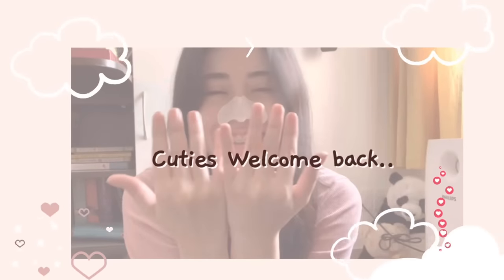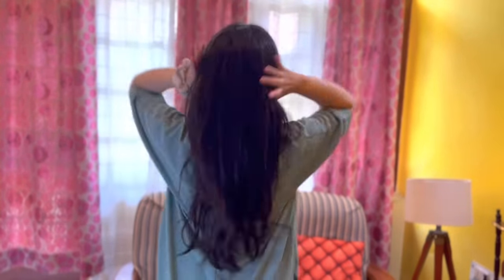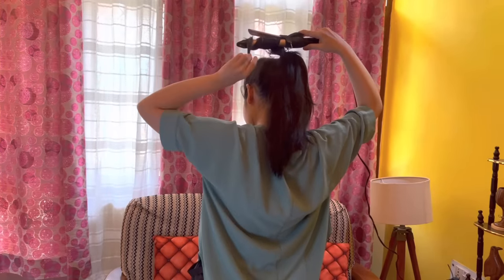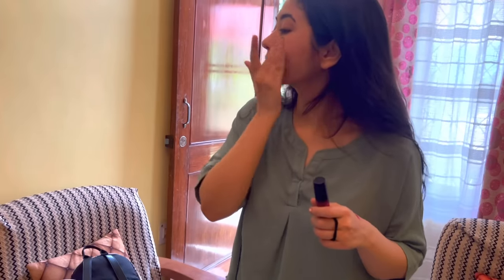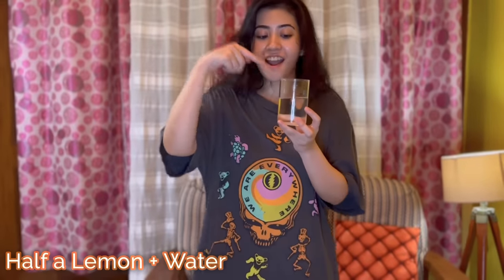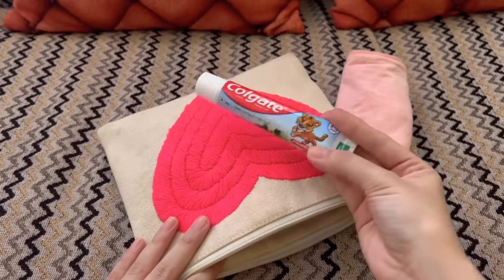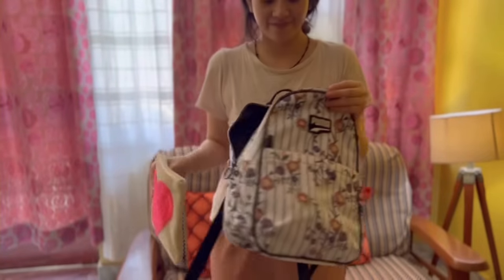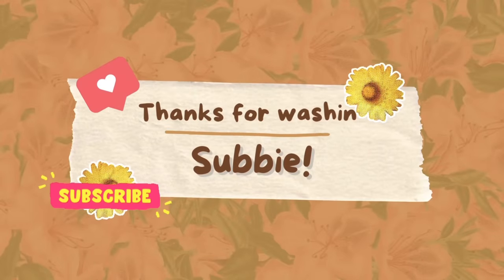10 Amazing Teen School/College Lifestyle & Beauty Hacks you must know |Shef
My name is Shefali and this is my channel @SHEFALIRAWAT